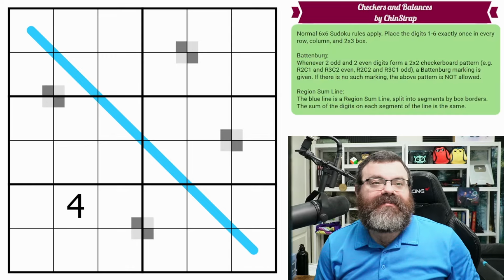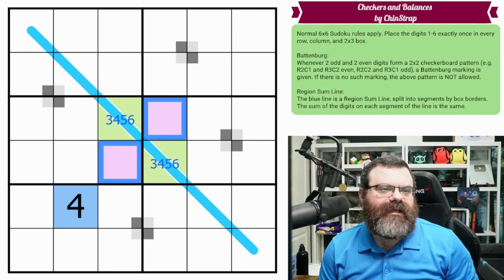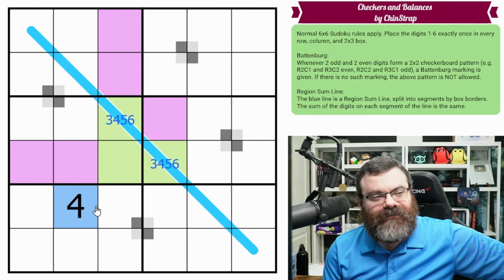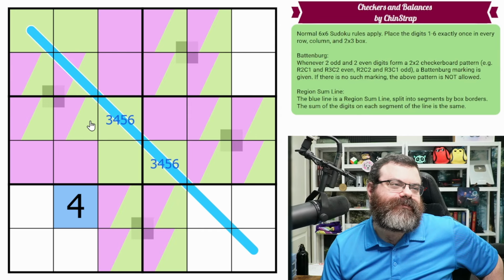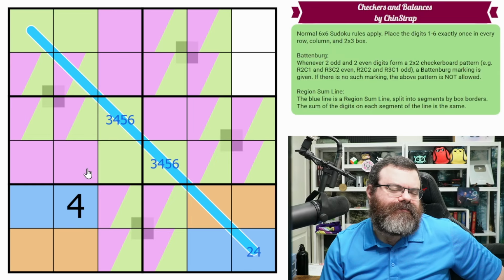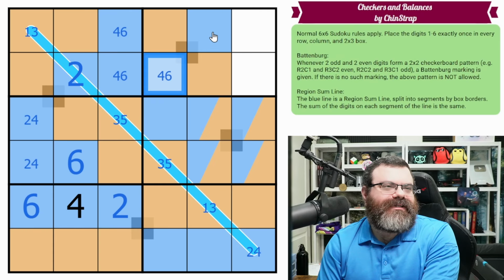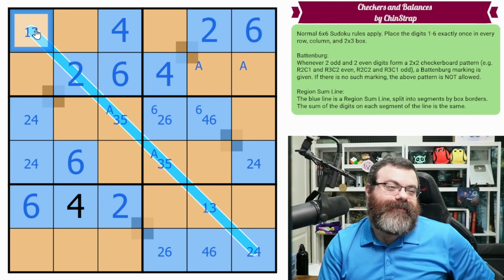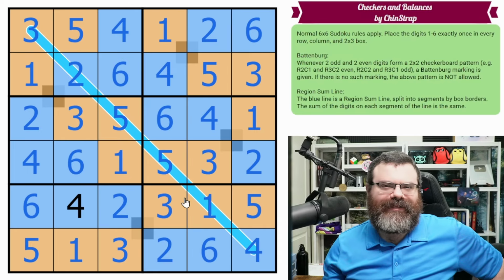Sudoku Adventure #973 - "Checkers And Balances" by ChinStrap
0:00 Rules
01:40 Solve